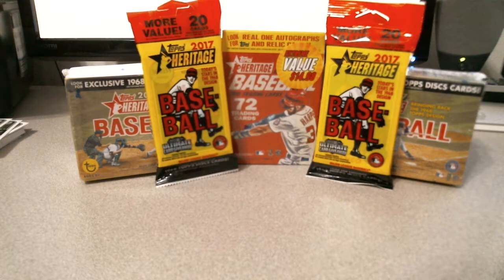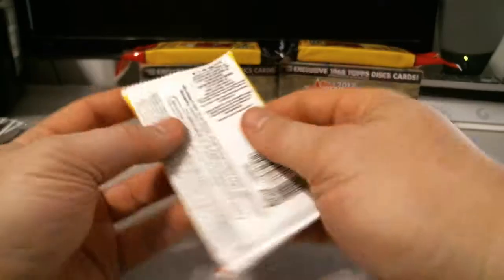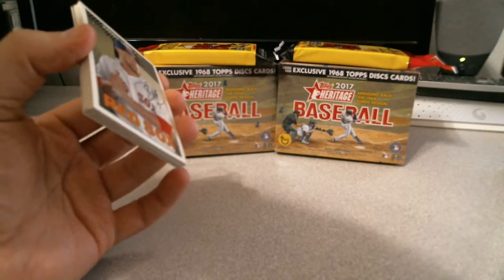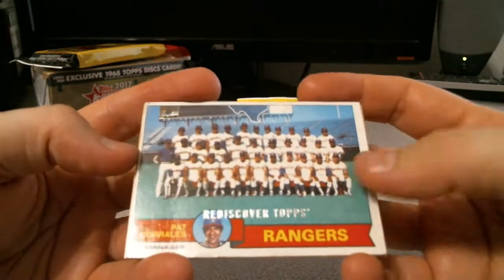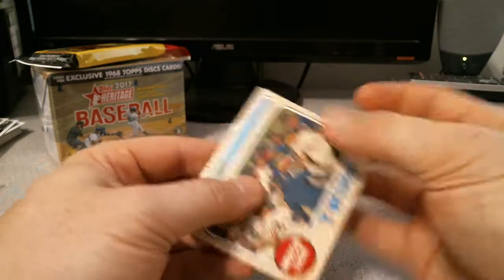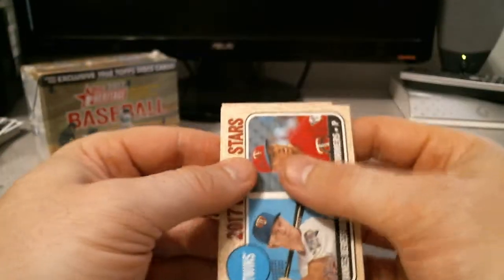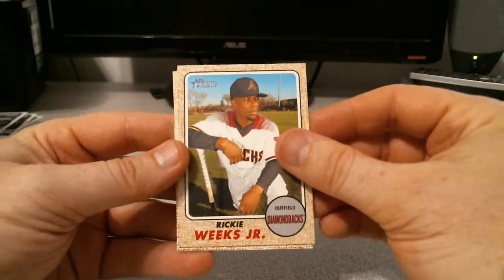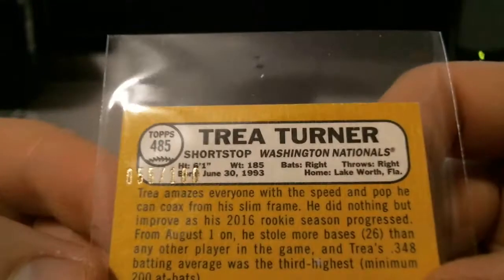'16 and '17 Topps Heritage Retail Group Break - 2 Mini's!!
'16 Topps Heritage High Number Blaster, 2 x '17 Topps Heritage Blasters and 2 x '17 Topps Heritage Rack Packs.  My first 2 minis!